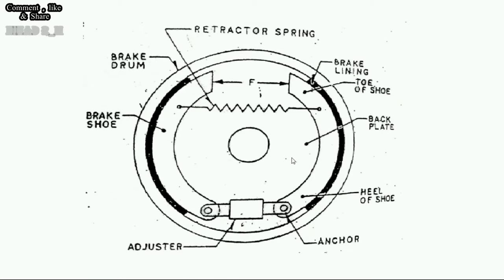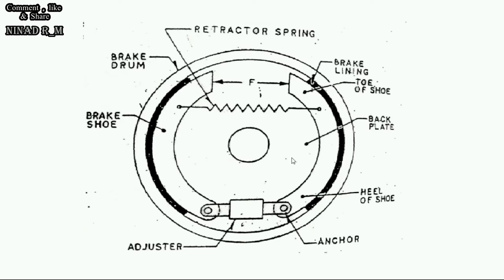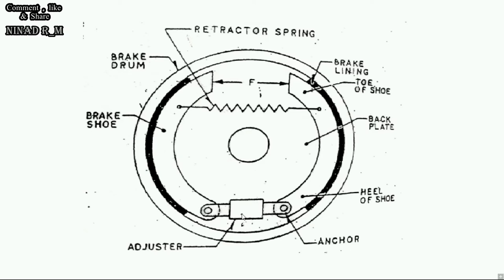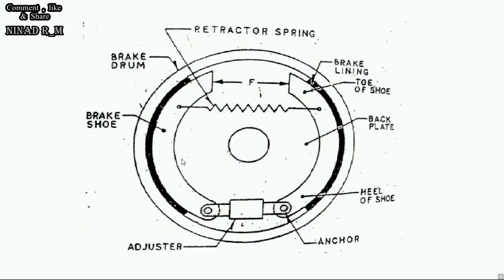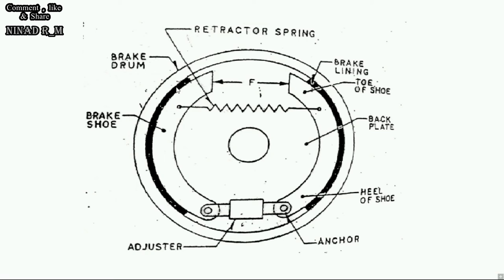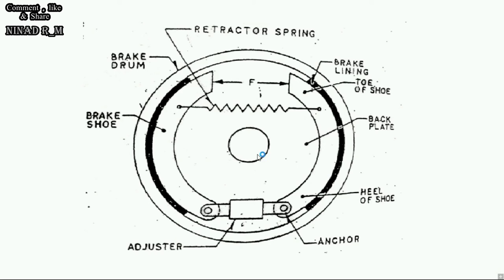THEORETICAL CONSTRUCTION & WORKING OF BRAKE DRUM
Video gives you theoretical knowledge about the Brake drum . Brake drum are generally used in rear wheels of vehicles Because front brakes are disc brakes . Most high end vehicles have both front as well as rear bakes are disc brake .

In exam you have to draw the diagram and write construction & working of brake drum in brief .